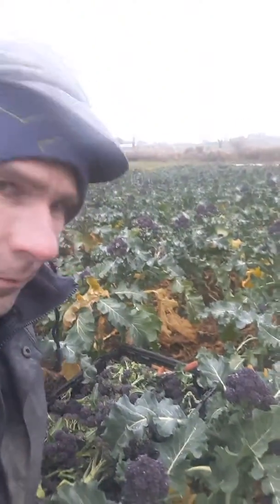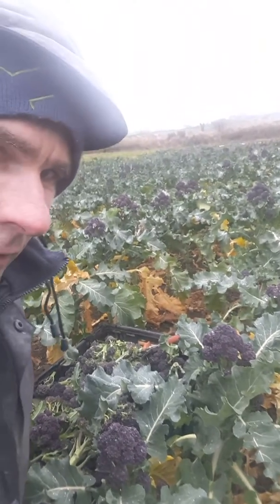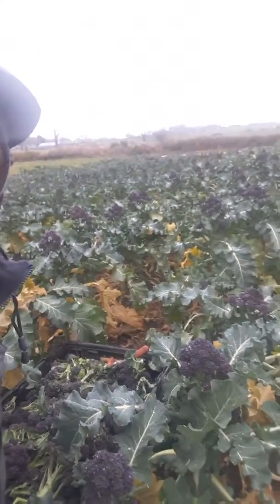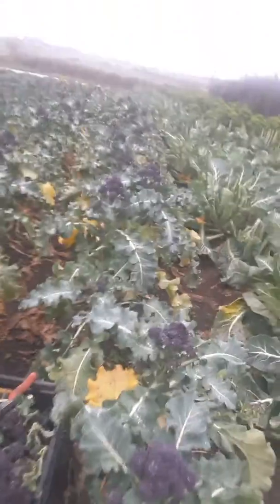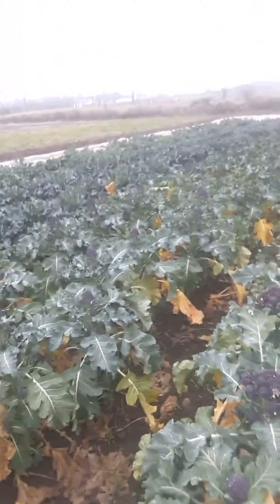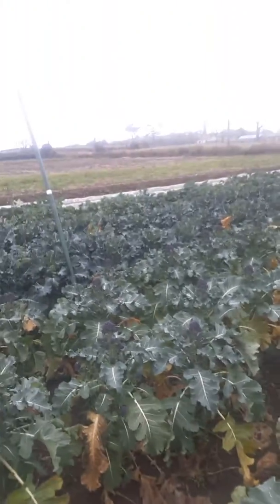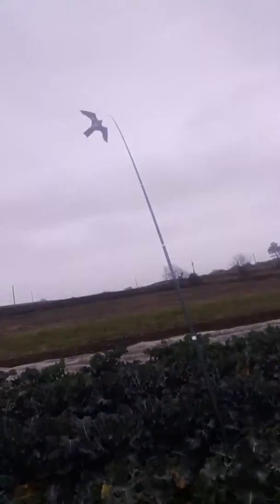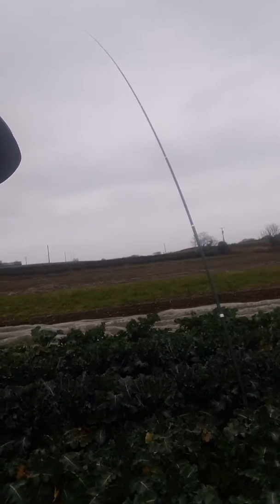Purple Sprouting Broccoli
Our challenges in Northern Ireland with our Veggies harvest